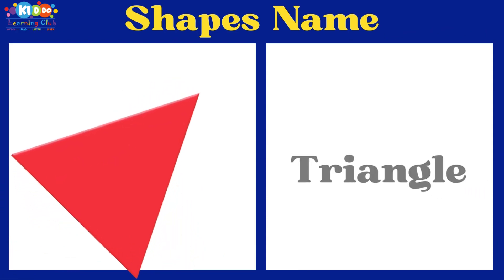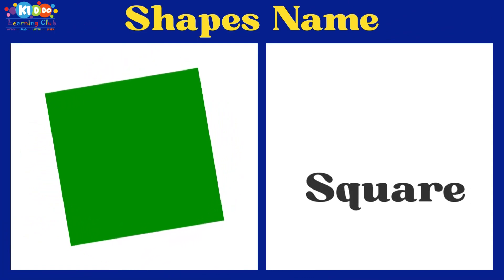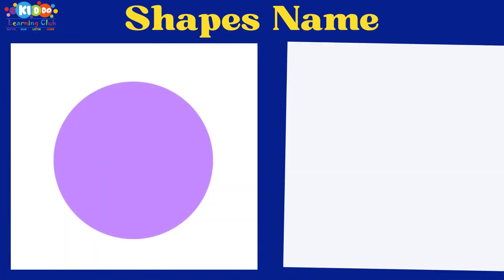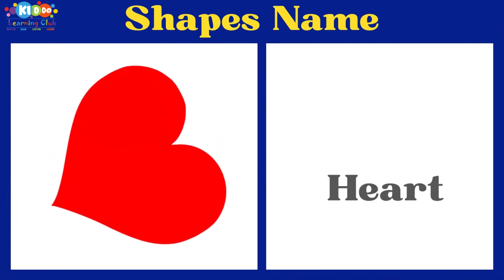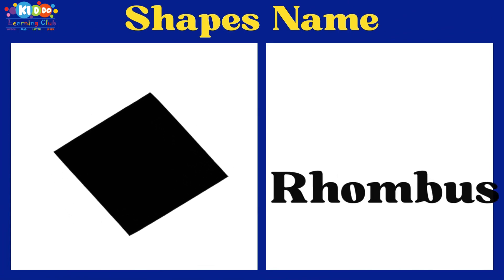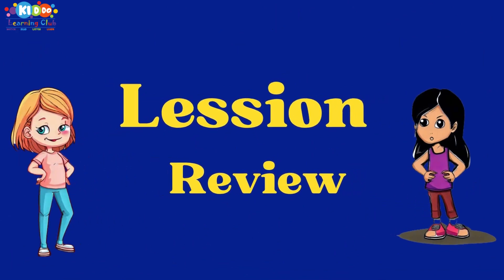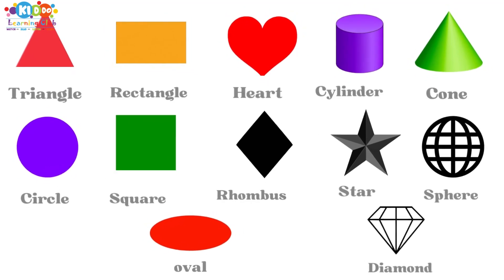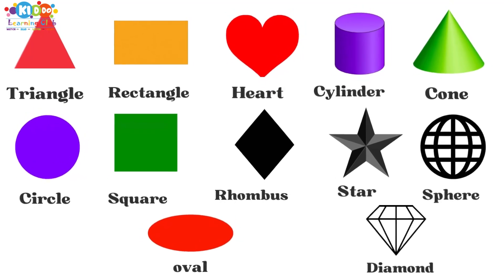Shapes in English | Names of geometric shapes | shapes colors |Shape English Vocabulary| Basic Shape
asic shapes are simple geometric figures that serve as the foundation for more complex forms in mathematics and design. Here are some of the most common basic shapes:

Circle: A closed curve with all points equidistant from the center. It has no corners or edges.

Square: A four-sided polygon with all sides of equal length and all angles of 90 degrees.

Rectangle: A four-sided polygon with opposite sides of equal length and all angles of 90 degrees.

Triangle: A three-sided polygon. There are different types of triangles, including equilateral (all sides and angles are equal), isosceles (two sides and two angles are equal), and scalene (no sides or angles are equal).